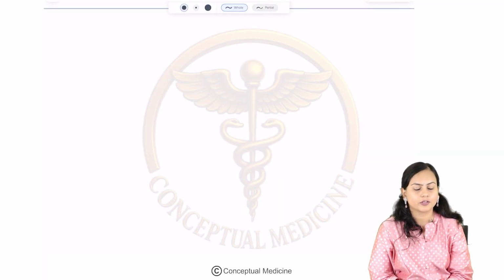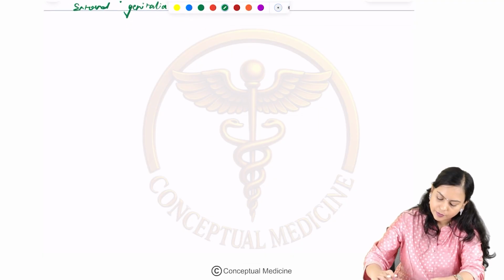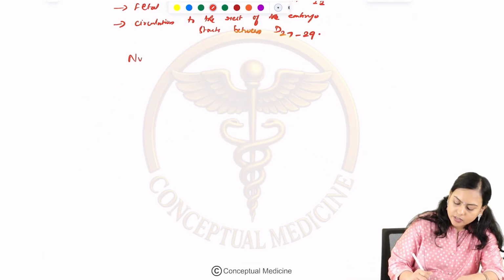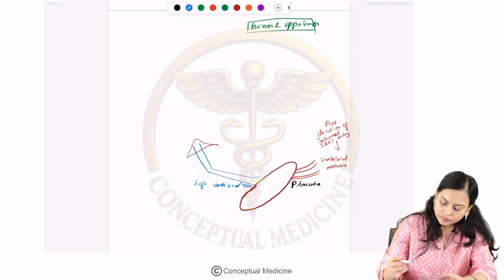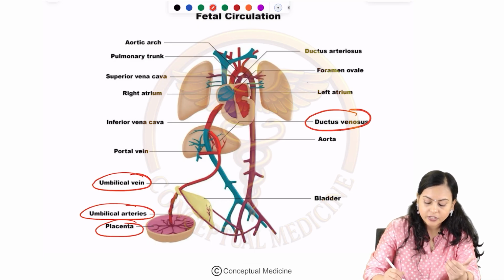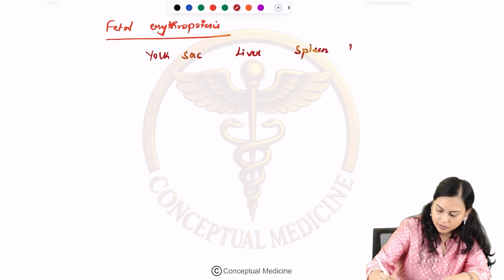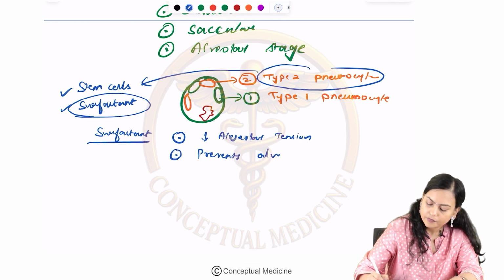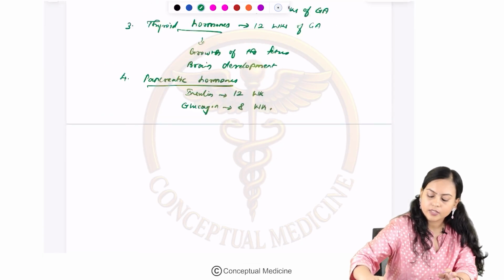10. Development of Fetus🤰 Obstetrics & Gynecology for USMLE Step 2 CK | Fetal Growth & Milestones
Development of Fetus🤰  Obstetrics & Gynecology for USMLE Step 2 CK | Fetal Growth & Milestones

This lecture explains the development of the human fetus, a key topic in obstetrics and gynecology that is frequently tested in USMLE Step 2 CK. While embryonic development covers the first 8 weeks, fetal development begins from week 9 until birth, focusing on growth, organ maturation, and viability milestones. Understanding these stages is crucial for interpreting prenatal ultrasound, growth restriction, congenital anomalies, and obstetric management.

We cover the trimester-based growth patterns of the fetus, including crown–rump length in the first trimester, biparietal diameter and femur length in the second trimester, and weight gain and organ system maturation in the third trimester. Special emphasis is placed on the development of the central nervous system, lungs, cardiovascular system, urogenital system, and placenta, along with the timing of when the fetus becomes viable outside the womb.

Clinical integration highlights intrauterine growth restriction (IUGR), macrosomia, teratogen exposure, preterm birth, congenital anomalies, and prenatal testing. This lecture bridges gross developmental biology with clinical obstetrics, making it ideal for medical students, residents, and physicians preparing for USMLE Step 2 CK or practicing in the U.S. healthcare system.